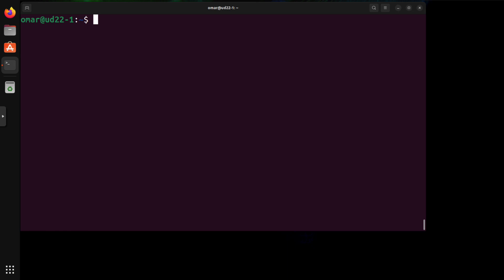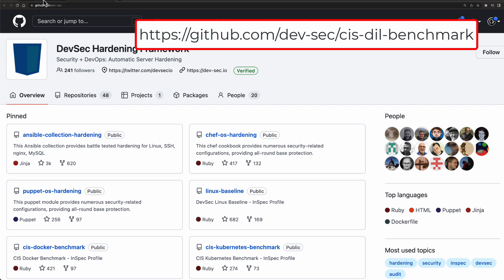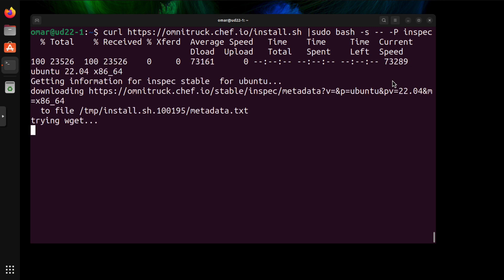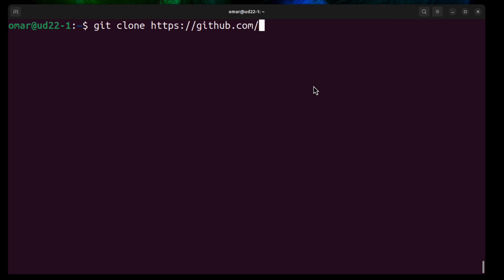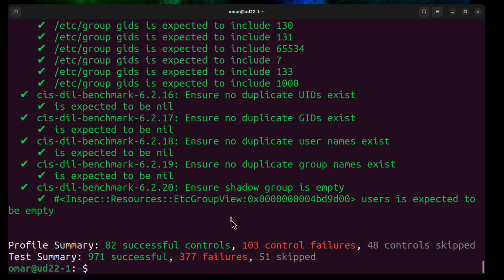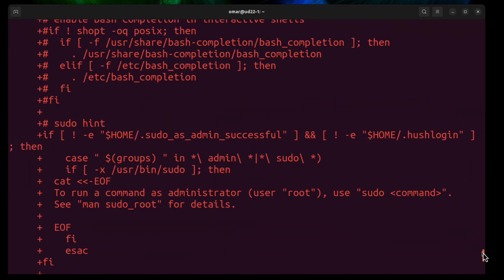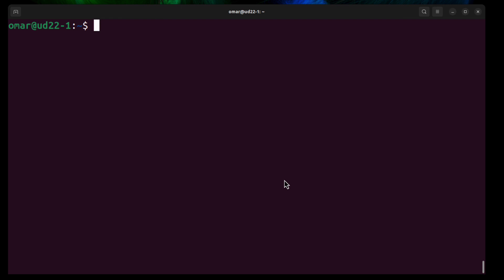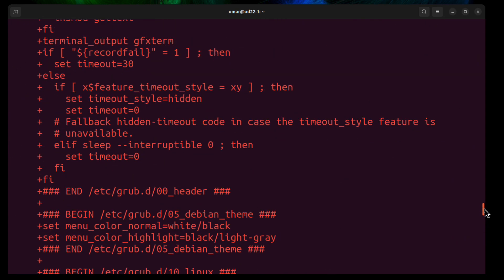CIS Benchmark Testing: Linux Hardening - Omar Santos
A demo of the CIS Distribution Independent Linux  Benchmark by Omar Santos
Introduction to CIS Benchmarks: Learn about the origins and significance of CIS Benchmarks in the cybersecurity landscape and why they are essential for protecting Linux systems.

CIS Distribution Independent Linux Benchmark Overview: Understand the structure and organization of the CIS Benchmark and its adaptability to different Linux distributions.

Hands-on Implementation: Witness a live demonstration of applying CIS Benchmark recommendations to a Linux system, ensuring its fortification against prevalent cyber threats.